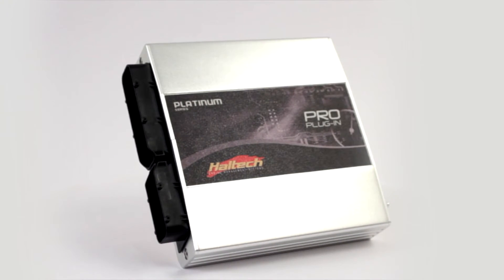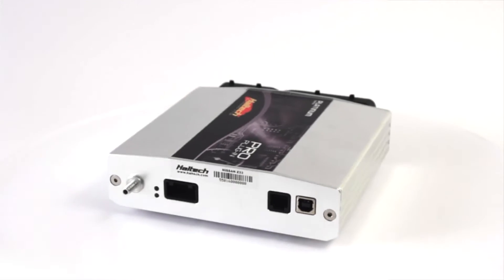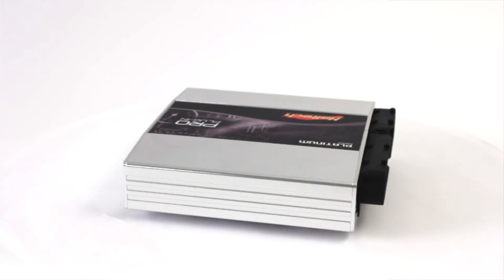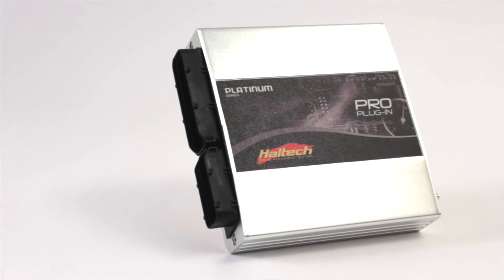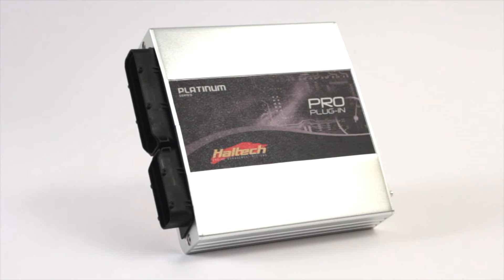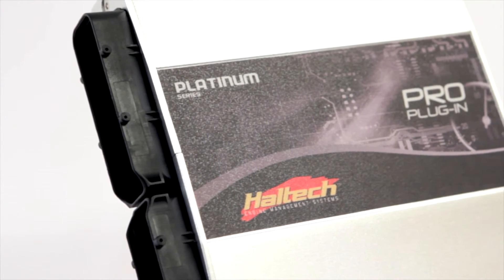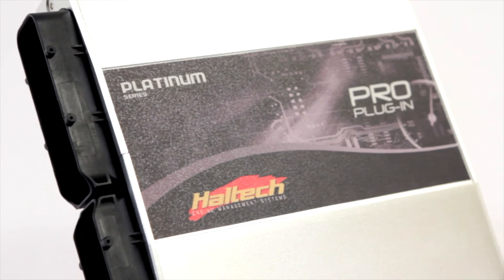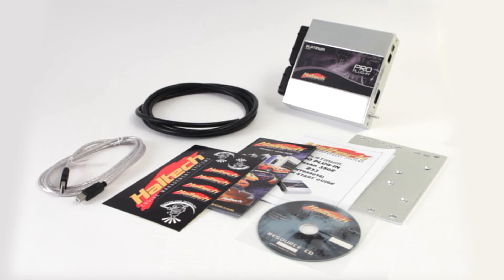Haltech Pro Plug-in for Nissan 350z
Fully programmable ECU interfacing directly with all the standard Nissan sensors and on board computer systems. Taking control of all the essential engine management tasks such as fuel delivery, ignition timing, boost levels, camshaft positioning and correction maps, the Platinum Pro Plug-in 350Z (Z33) ECU even interfaces with the factory Nissan CAN bus for on-board diagnostics and troubleshooting.